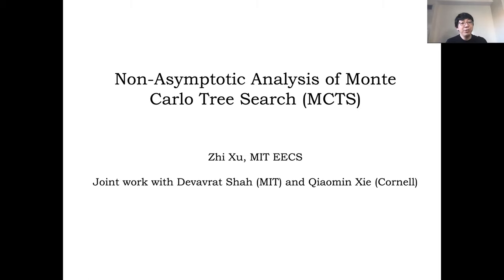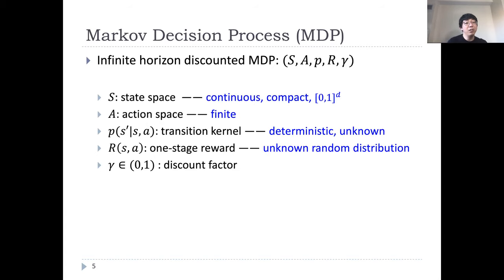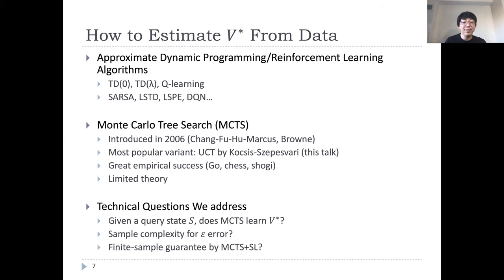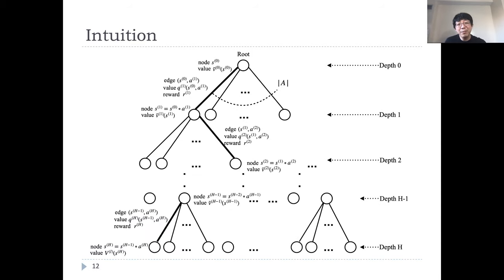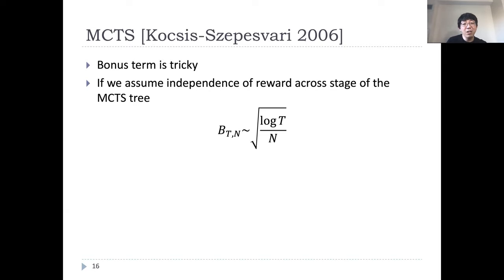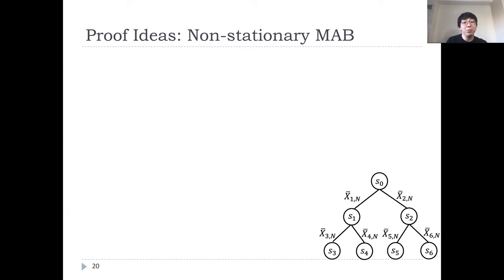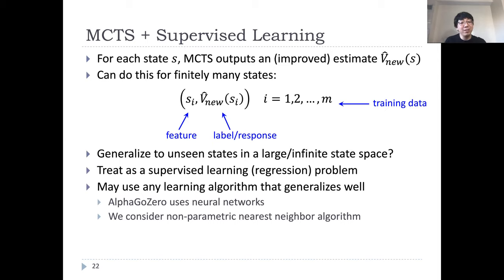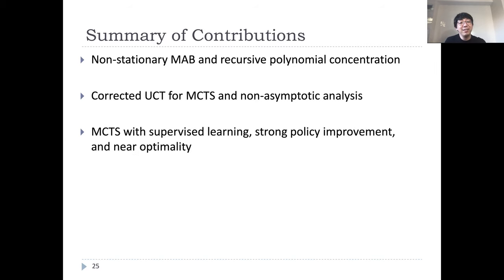Non Asymptotic Analysis of Monte Carlo Tree Search